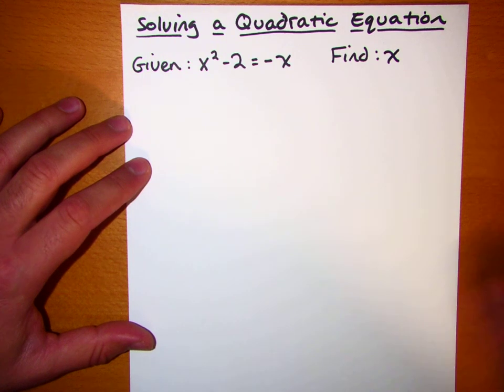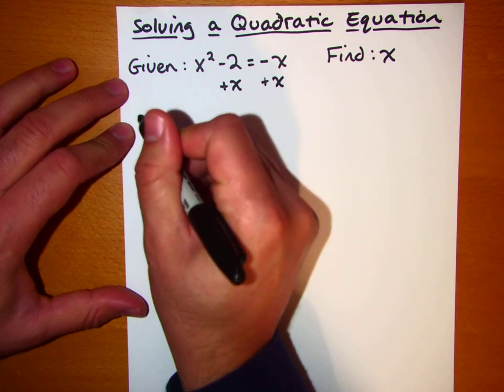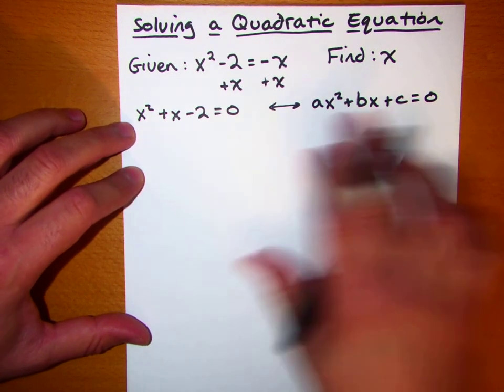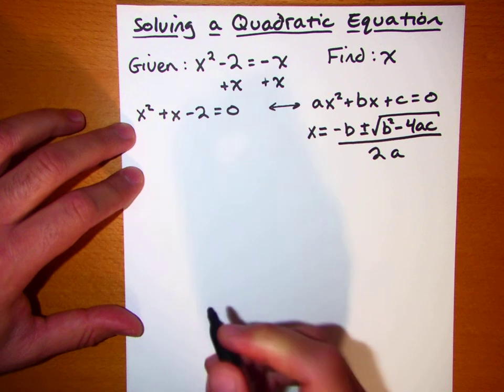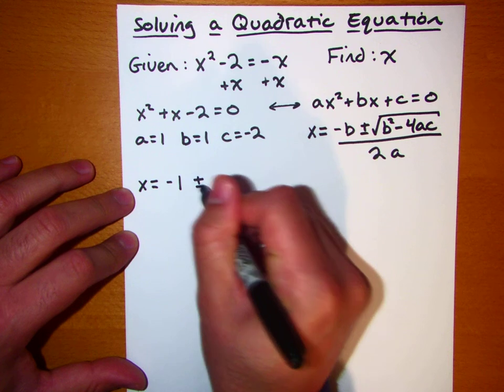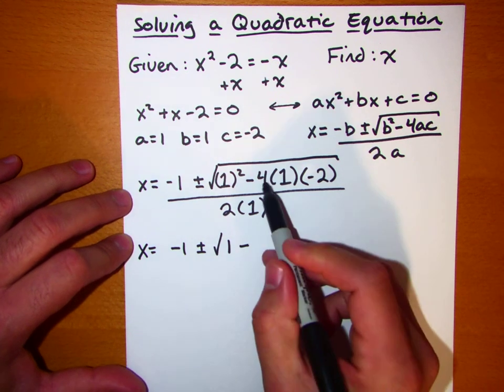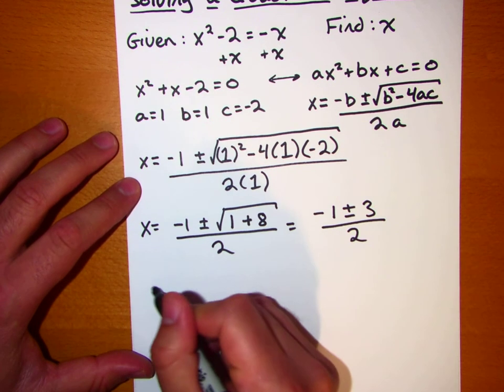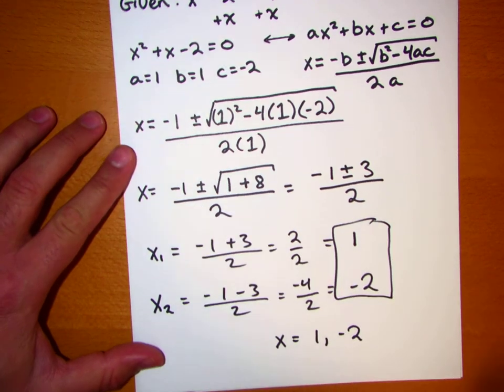Solving a Quadratic Equation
QUESTION: Given x^2 - 2 = -x, what it s?